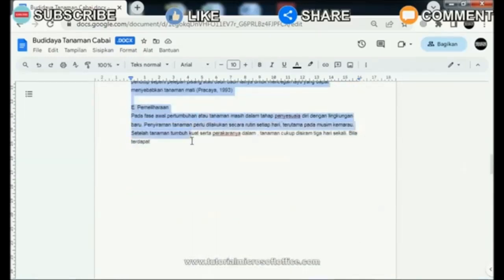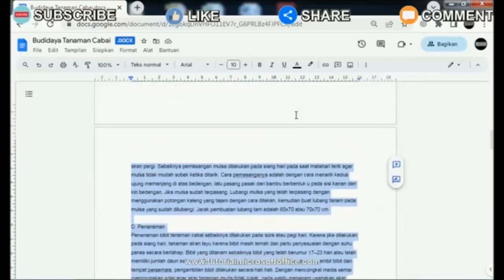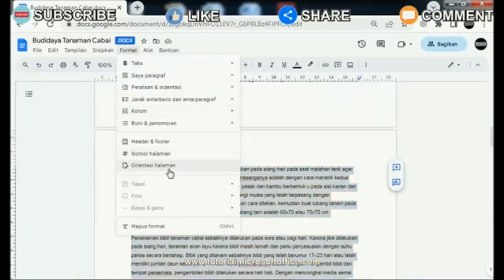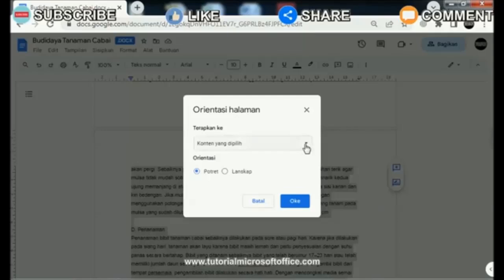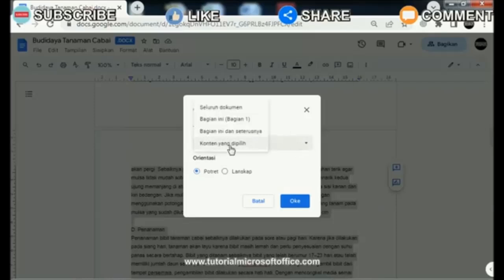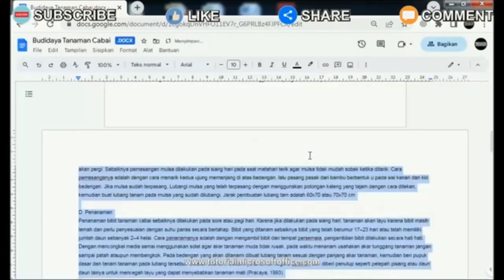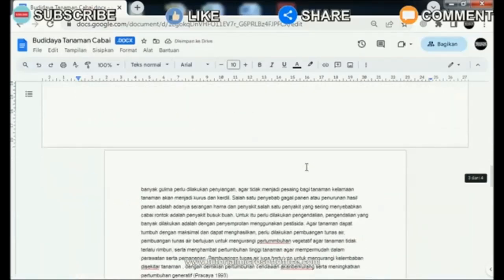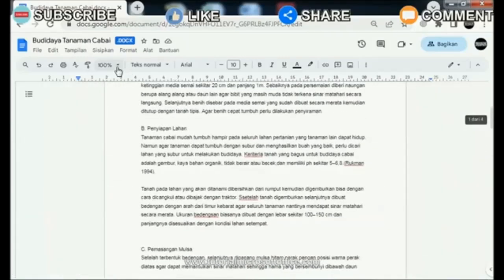Step-by-Step Guide to make portrait and landscape pages in Google Docs #76